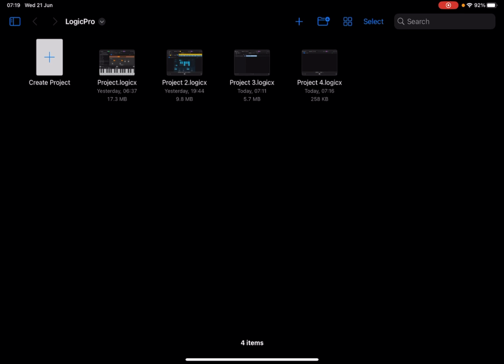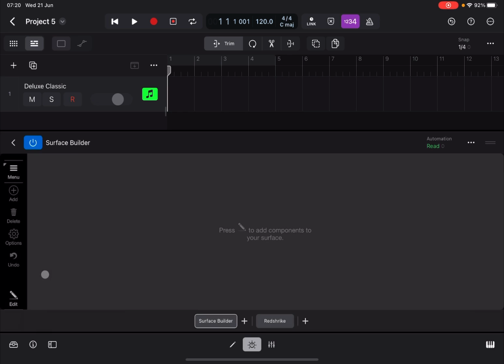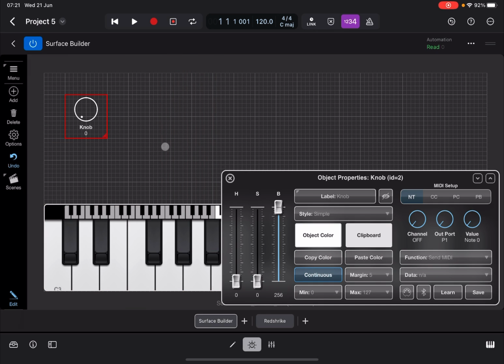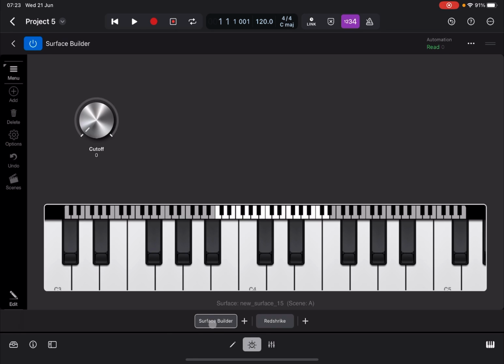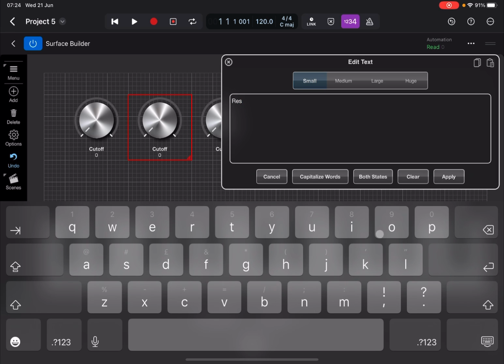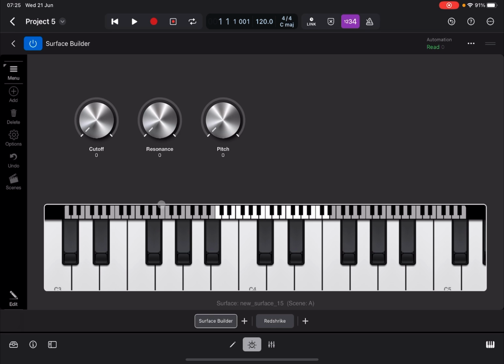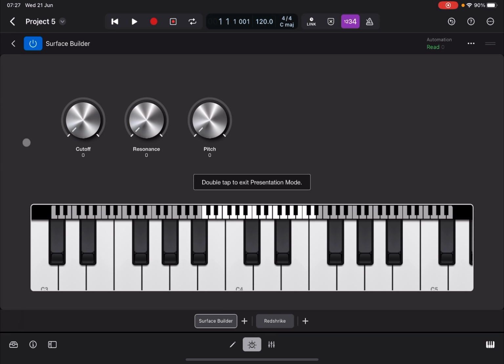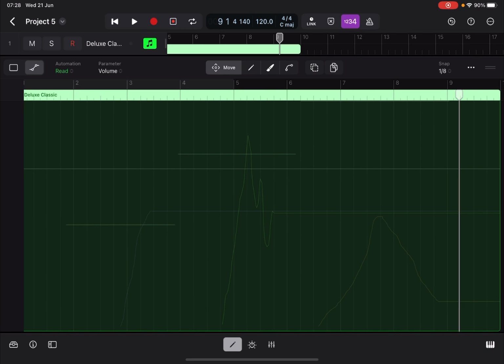Apple Logic Pro for iPad - Tutorial 30: Midi Learn with Surface Builder and Redshrike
All-new Browser

This video contains the following product demonstration:

- How to add a midi instrument and replace it with Redshrike
- How to add Surface Builder as a Midi Fx
- How to create a surface
- How to add a keyboard object to control Redshrike
- How to add rotary knob dials to send CC messages to control Cutoff, Resonance and Resonator Pitch in Redshrike
- How to do Midi Learn in Redshrike against the CC messages sent by Surface Builder
- How to record the performance of Surface Builder inside a track including notes and automation
- Etc.